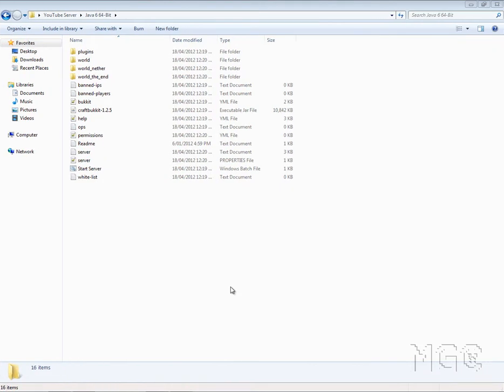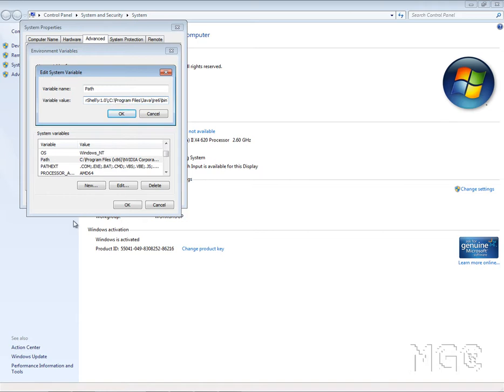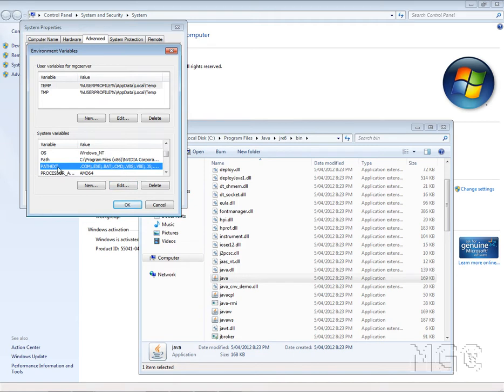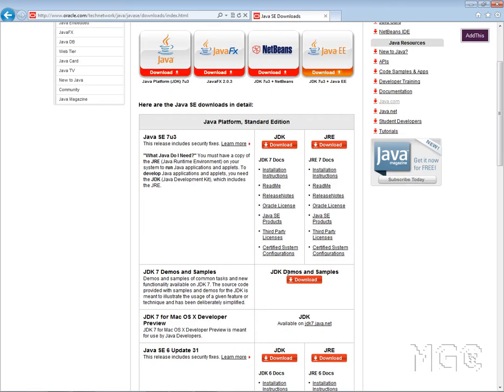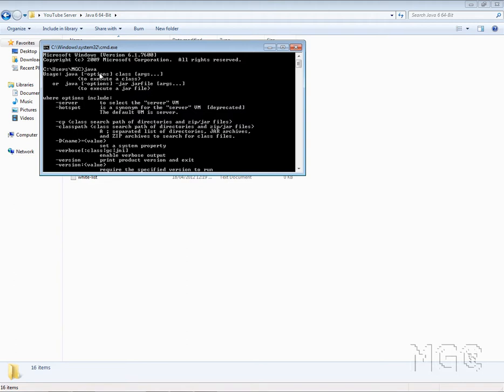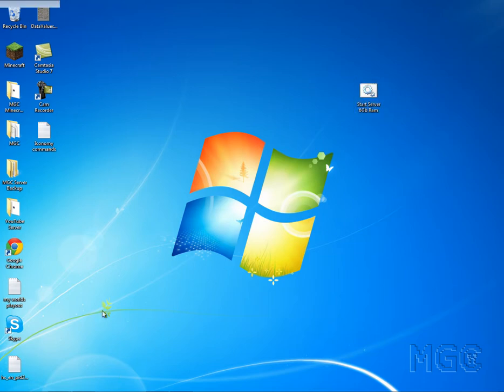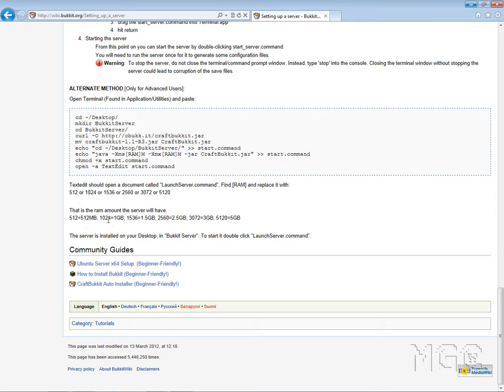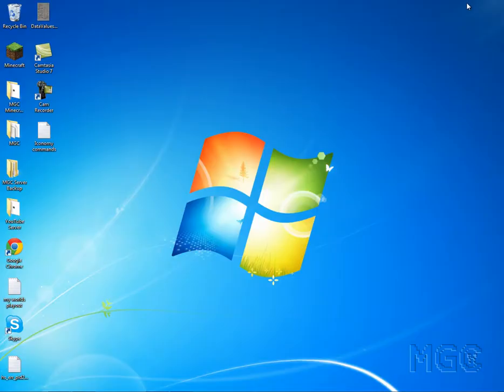Bukkit Made Easy With Gigsta12 - Ep. 3 - How To Add More Ram To Your Bukkit Server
Hey guys and girls, gigsta12 here with my series "Bukkit made easy with gigsta12".

In this Episode ill be showing you how to add more ram to your bukkit server the easy way.